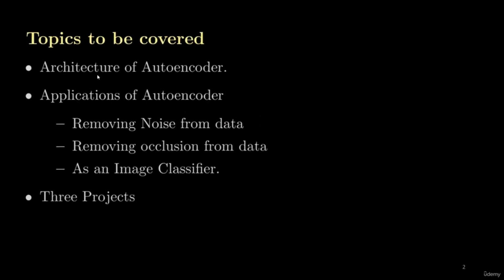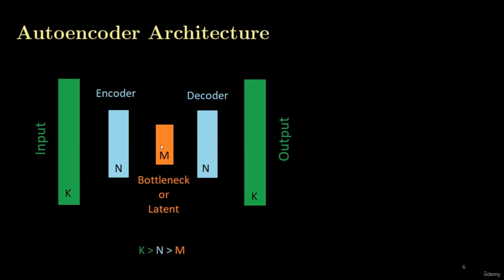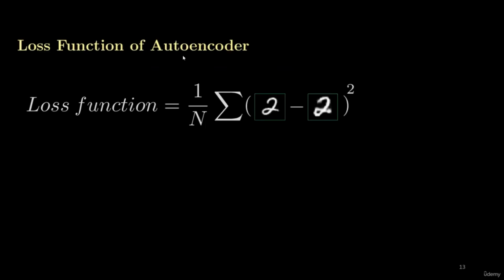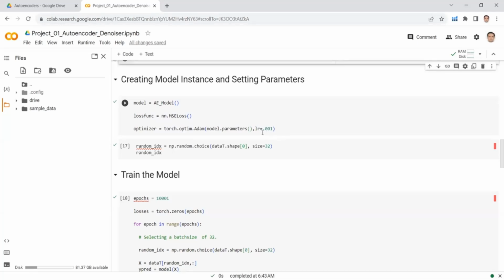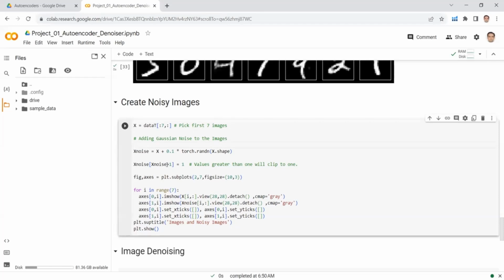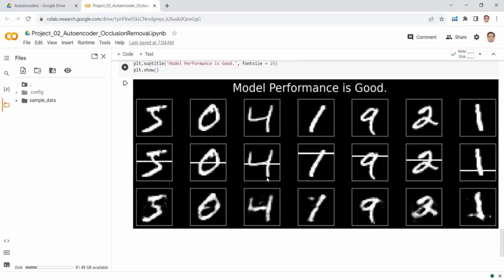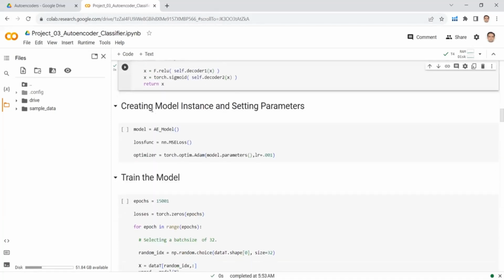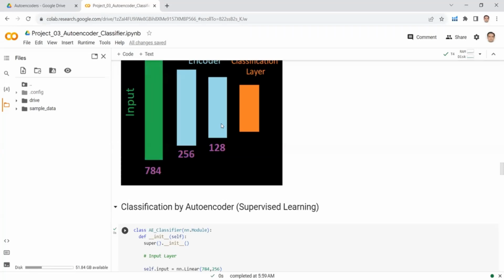Day 25 : Autoencoders